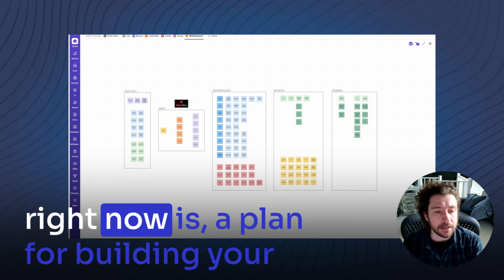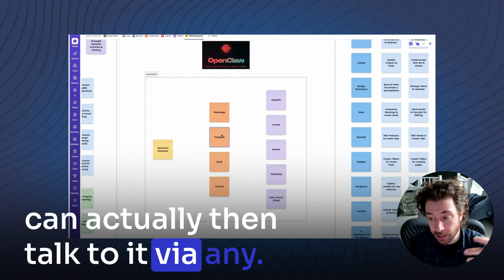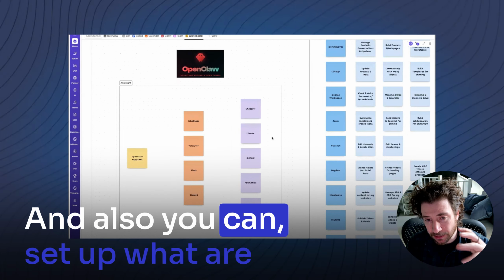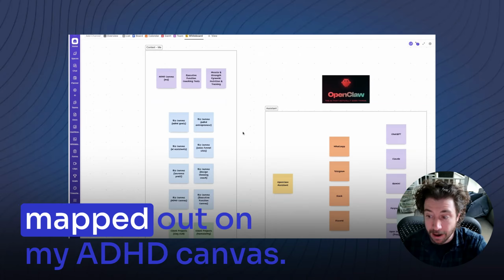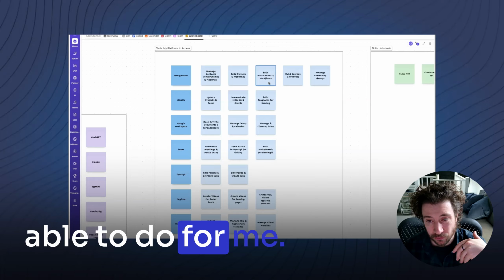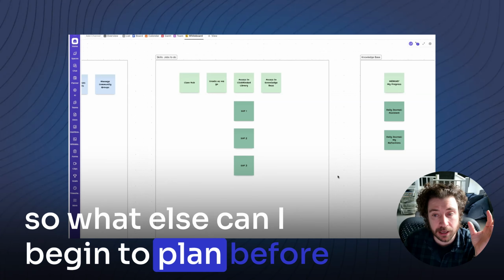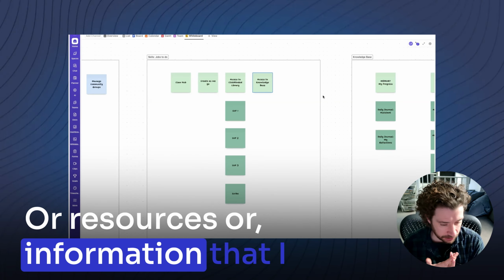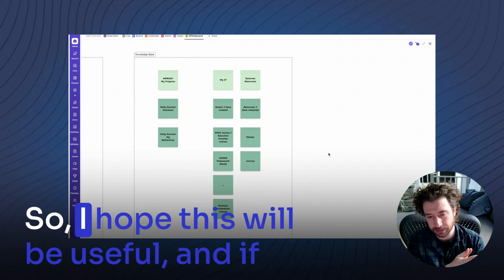OpenClaw Guide: Don’t Build Your AI Agent Yet… Do THIS First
Want to build your own AI agent in OpenClaw… but not sure where to start?

Most tutorials jump straight into setup — but that’s exactly how you end up overwhelmed, distracted, and building something that doesn’t actually help you.

In this video, I walk you through a simple whiteboard planning framework to help you define exactly what you want your AI agent to do before you start building it.

🚀 What You’ll Learn:
- The difference between using ChatGPT and building a true AI agent
- How to plan your AI assistant around your life, business, and goals
- How to define:
  • Your context & personal workflows
  • Your business systems and projects
  • The tools & platforms your agent should connect to
  • The tasks (skills) your AI should automate
- How to avoid “shiny object syndrome” when building AI systems
- Why planning first helps you save time, money, and mental energy

🧠 Who This Is For:

- ADHD entrepreneurs and coaches
- Creators and business owners using AI
- Anyone wanting to build an AI agent that actually delivers results
- Beginners exploring OpenClaw or AI automation

💡 Key Takeaway:

If you don’t define what you want your AI agent to do, you’ll end up becoming the bottleneck again.
This approach helps you design an AI assistant that thinks with you and works for you.

🔗 What’s Next:

This is part of a series where I’ll show you how to:

Plan your AI agent (this video)
Set up OpenClaw step-by-step
Build skills, automations, and workflows

00:00 Intro
01:53 What OpenClaw Is
02:13 Chat Apps And Channels
03:24 Models Tokens And APIs
04:35 Agents Tasks And Cron
05:49 Define Your Context
06:22 ADHD And Fitness Support
07:18 Map Your Businesses
09:04 Tools And Integrations
10:16 Where To Host OpenClaw
12:10 Skills SOPs And Safety
14:47 Memory And Knowledge Base
16:11 Wrap Up Next Videos